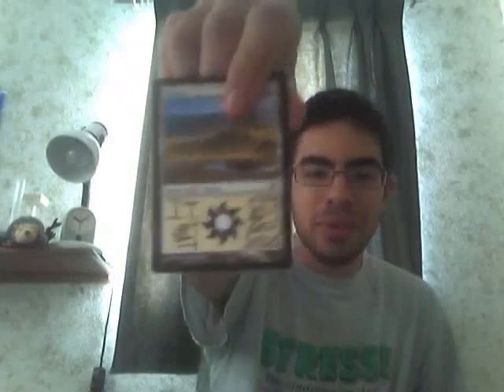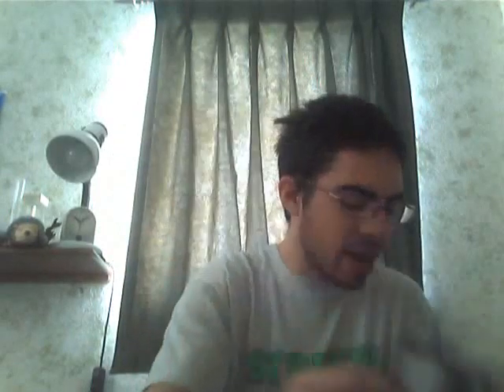Trade Confirmation for ItThatBetrayed